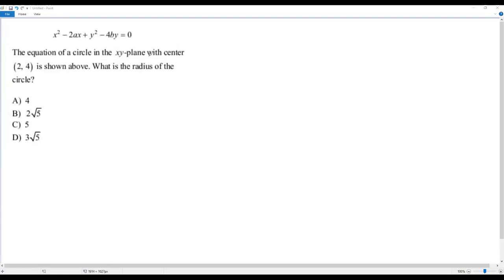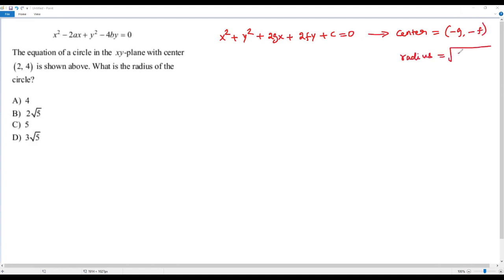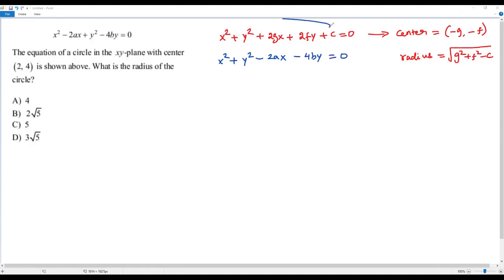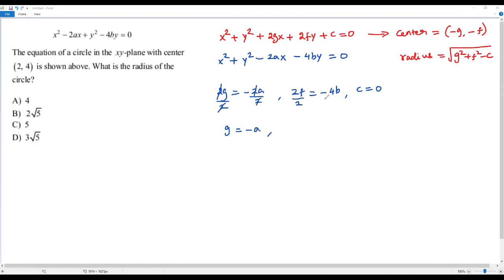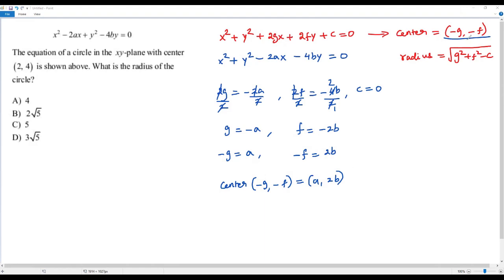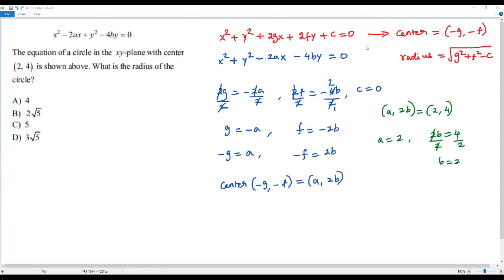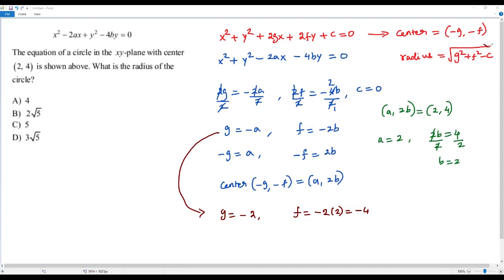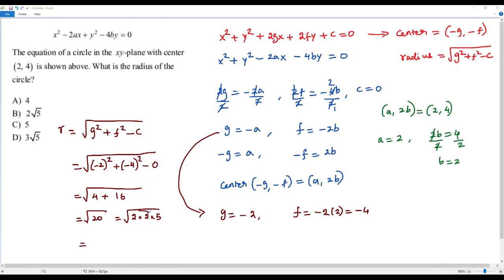SAT Math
x^2 – 2ax + y^2 – 4by = 0

The equation of a circle in the xy-plane with center (2, 4) is shown above. What is the radius of the circle?

A)  4
B)  2√5
C)  5
D)  3√5